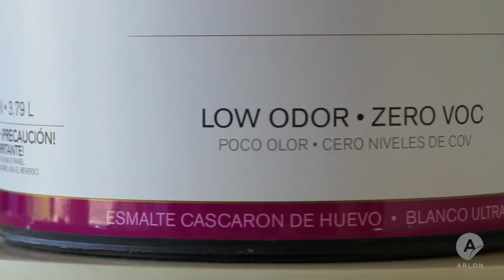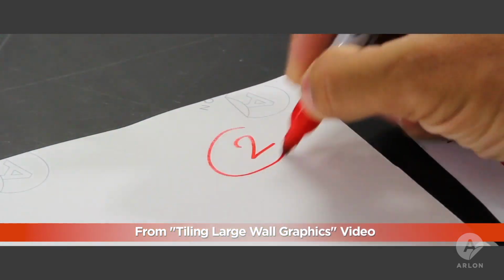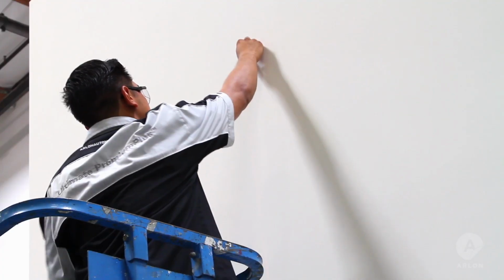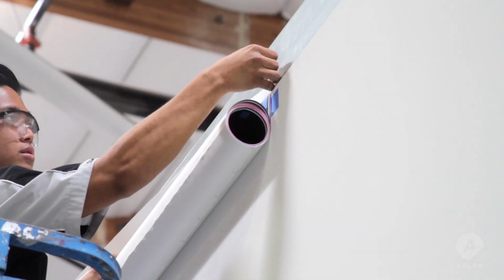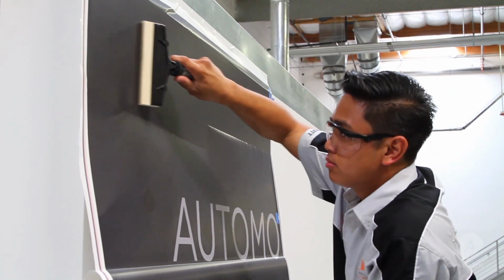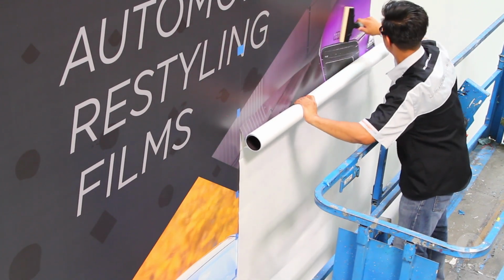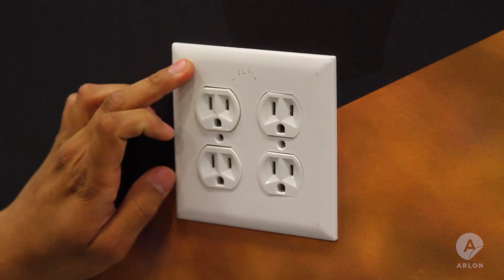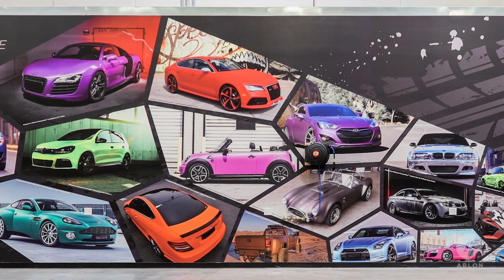Installing Large Interior Wall Graphics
Printed interior wall graphics are taking over paint and wallpaper. The ease of application and removal, customizability, and profitability are quickly making digital graphics the new standard.